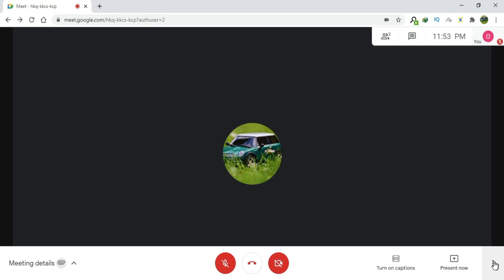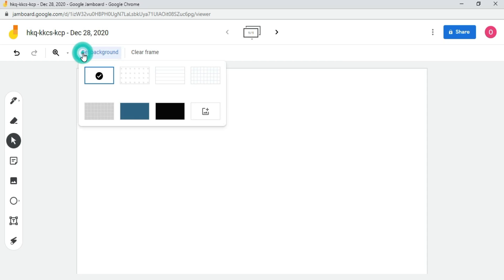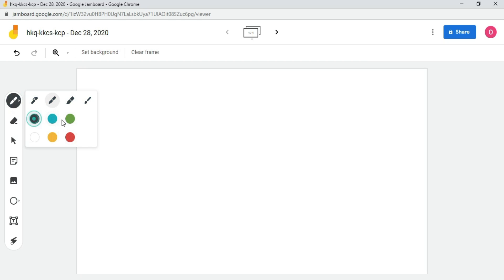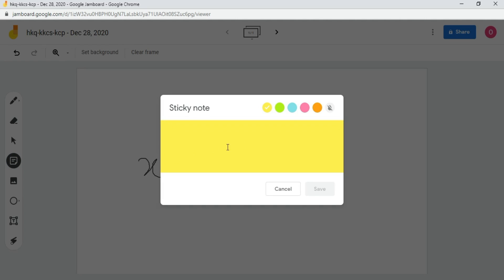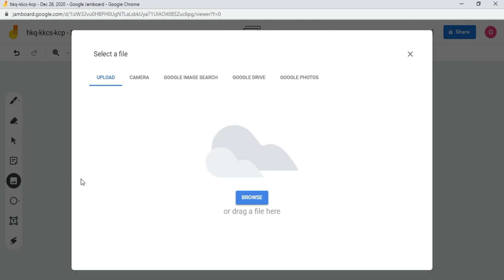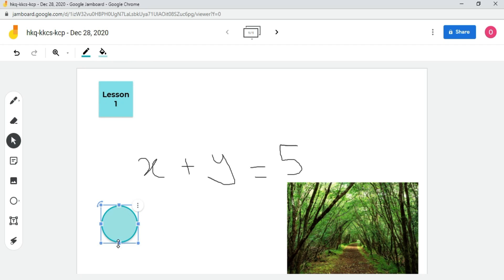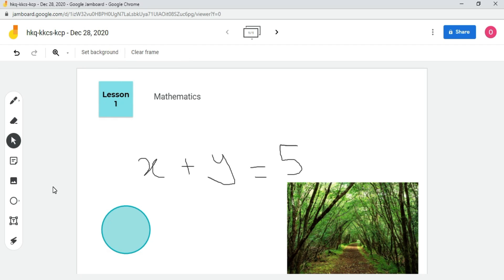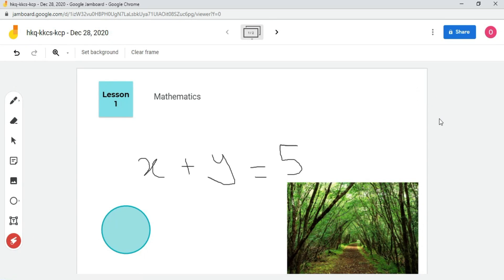How To Use Whiteboard / Jamboard In Google Meet ✅ Full Tutorial - Whiteboard Tools Extension